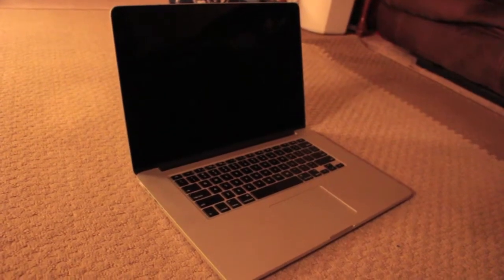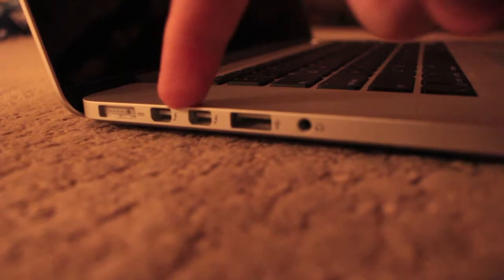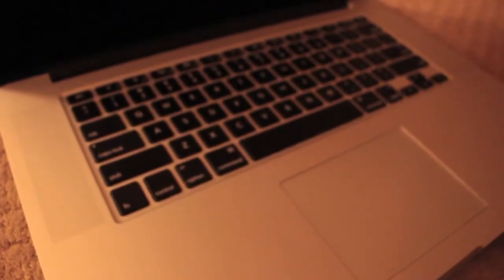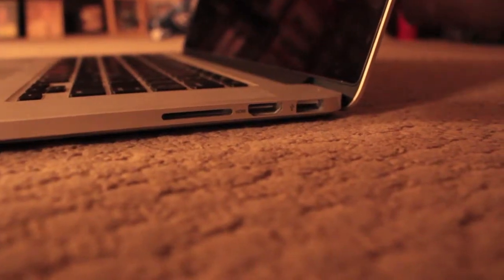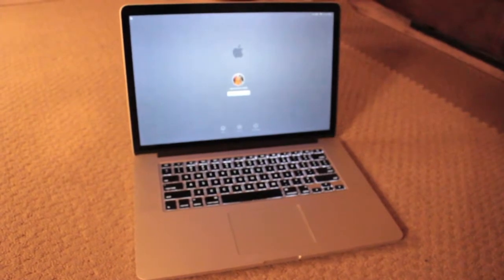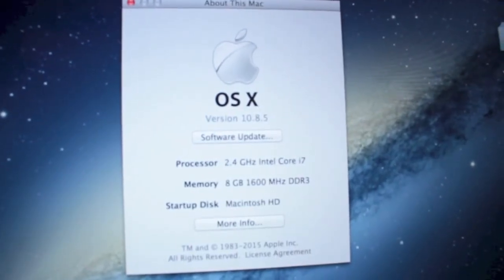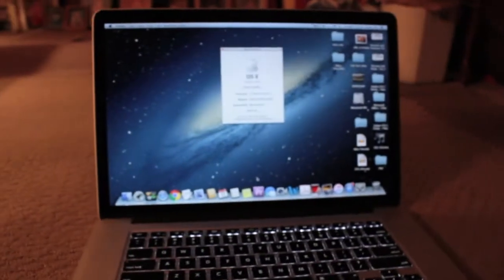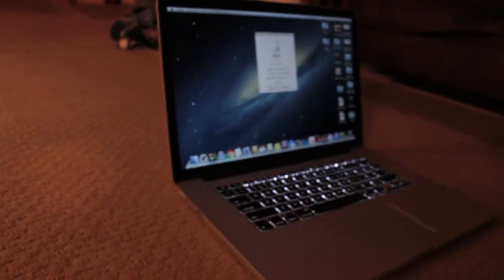MacBook Pro 2013 i7 8GB RAM 500gb HDD Review